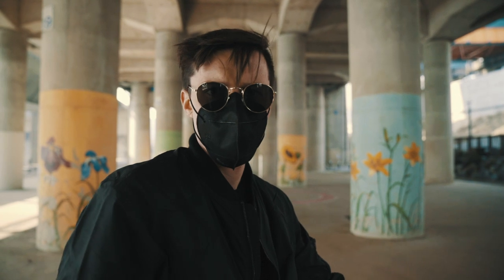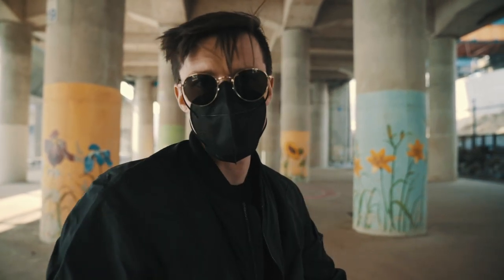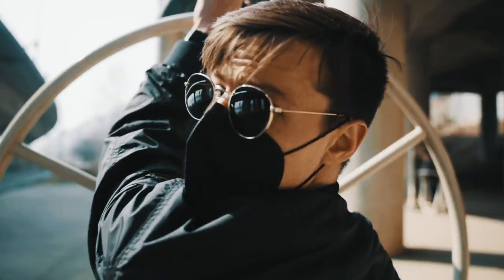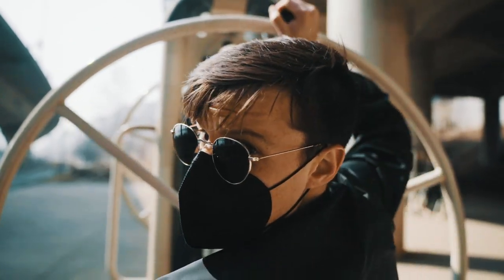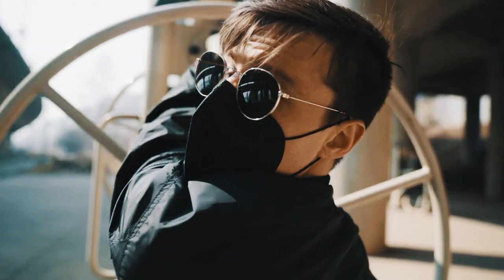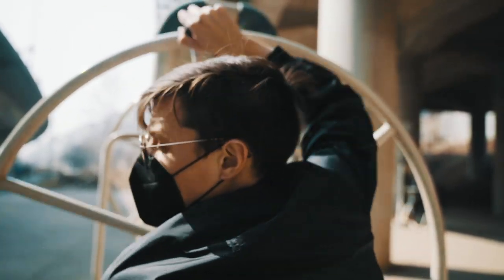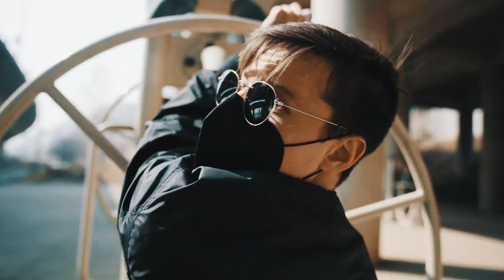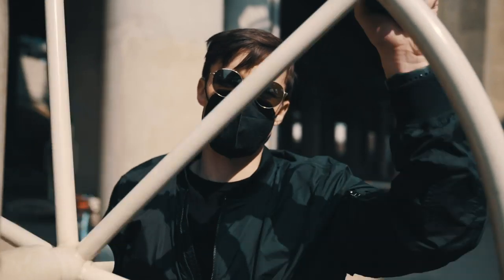How Koreans stay Skinny and Fit!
Hi Folks. We have been in South Korea for two months now and I have been learning so much about Korean language, Korean food, and also Korean Exercise! This is an instructional video on how to stay fit and thin in South Korea. I hope you enjoy it. If there are any people who would like to help translate any of our videos please let us know, for example, it would be great if Joel Ronkko would translate our video into Finnish. Korean exercise is the best.

이 비디오는 한국에서의 운동에 관한 것입니다. 이 비디오가 마음에 들면 좋겠다.